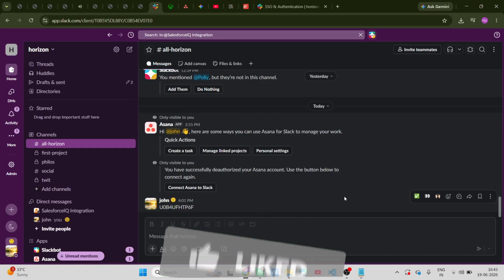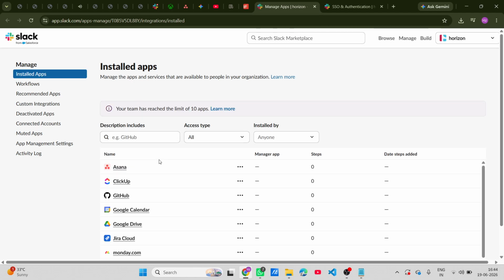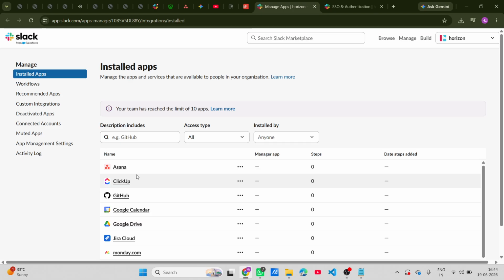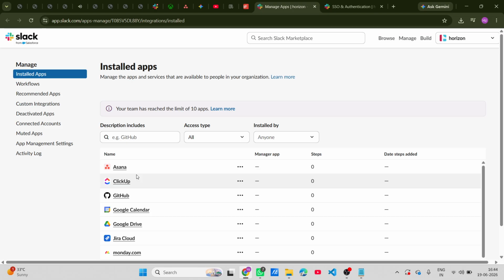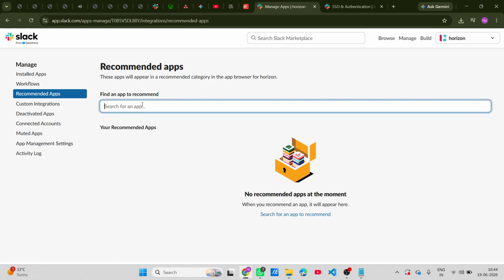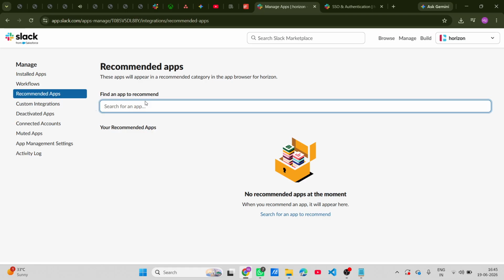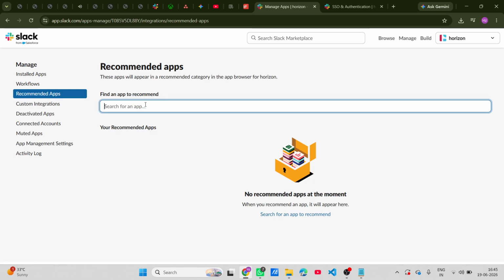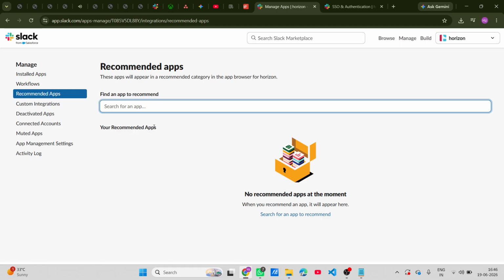How to Install Apps in Slack Workspace (Step By Step) (2026 Guide)